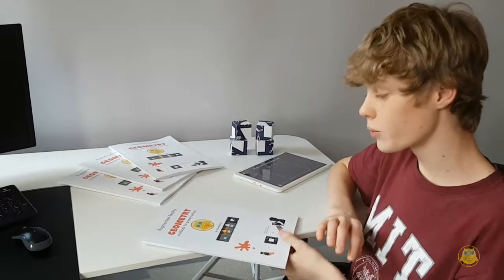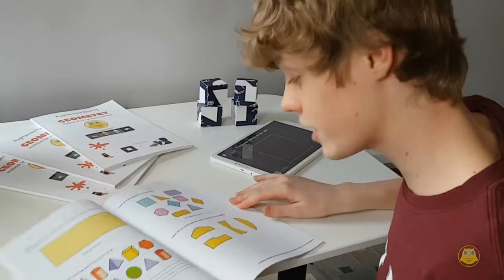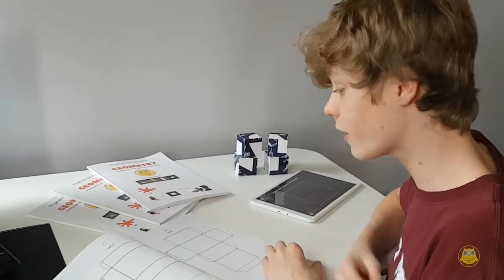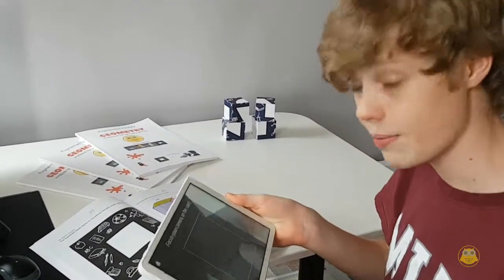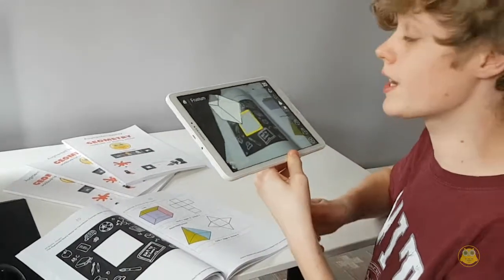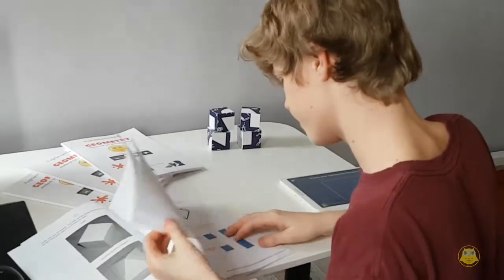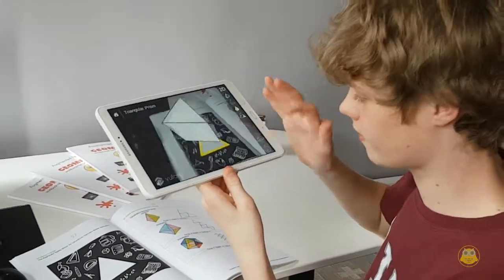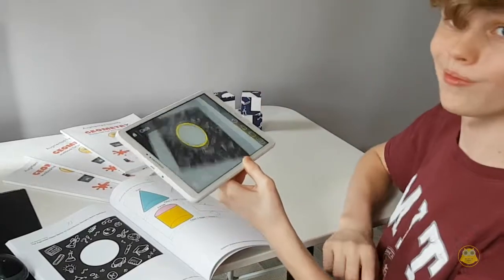Geometry Workbook with Augmented Reality: Learn Shapes and Fractions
Interested in news about Technology in Education? Looking for public opinion on emerging technologies in education? Follow our BLOG or Soundcloud Want to try our products with AR?